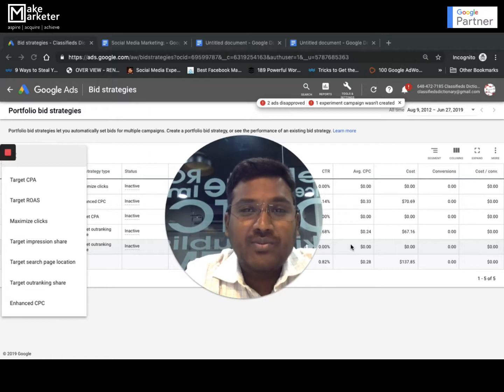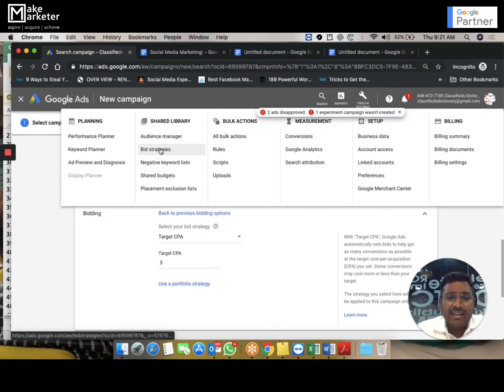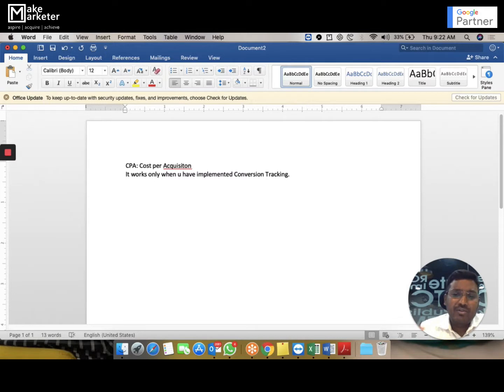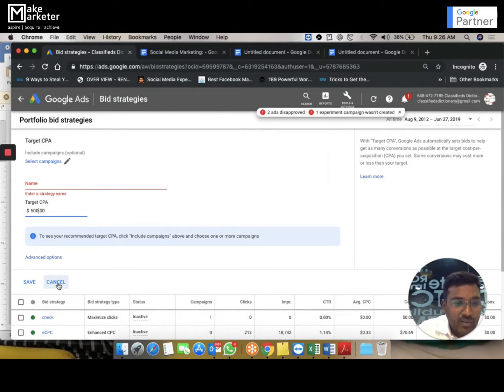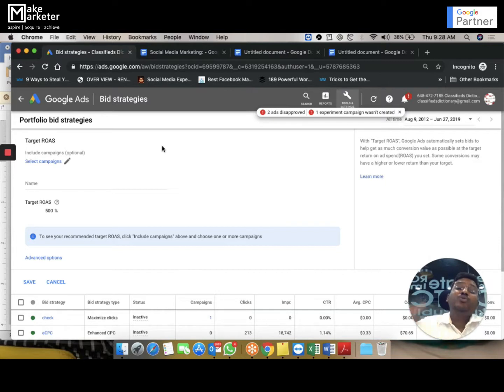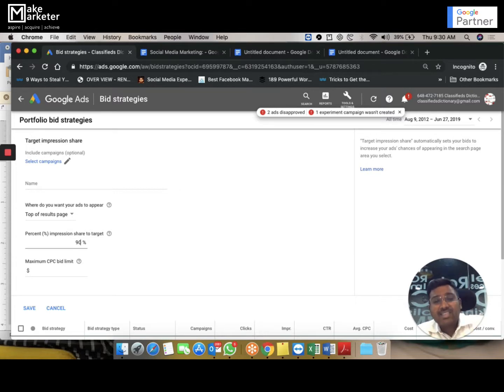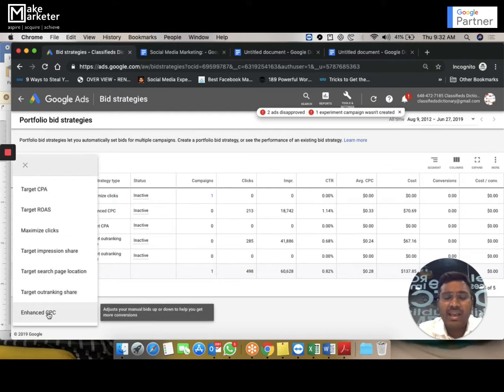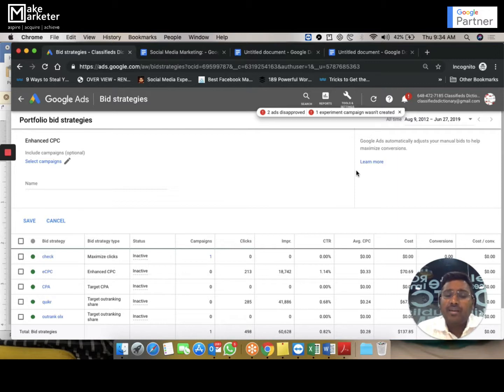Google Ads Course | Bidding Strategies in Google Ads Tutorial: CPA, ROAS Explained Lesson 31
Google Ads Course - Bidding Strategies in Google Ads Tutorial:  CPA, ROAS Explained in great detail. In this video, Prashanth Reniguntala explains about the different bid strategies in Google Ads and where and when you should use those strategies.

Duration:
65 Days | 36+ Modules | 7-8 Hrs Each Day | 450+ Hours